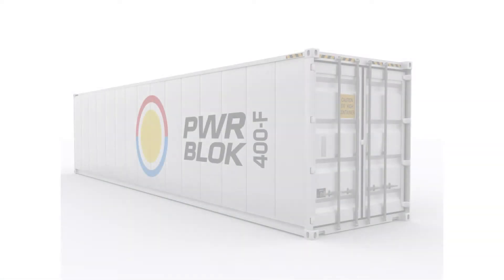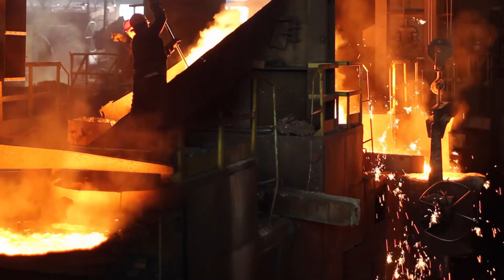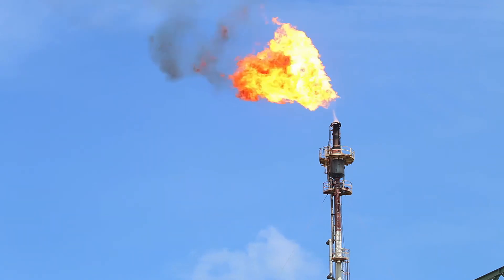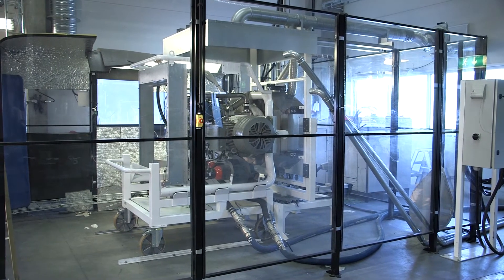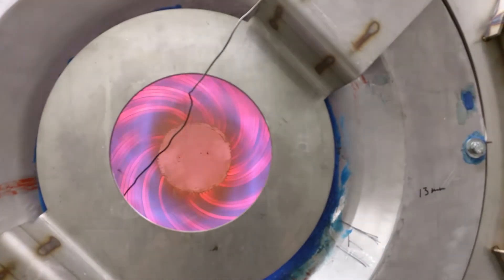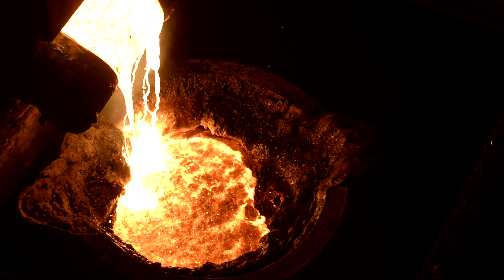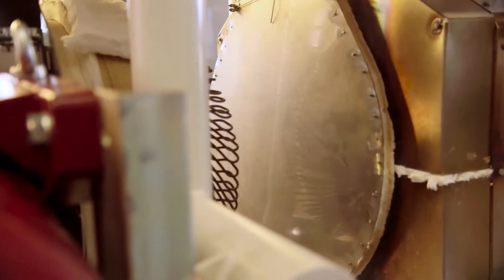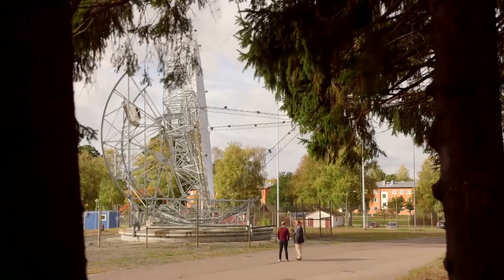Ripasso Energy generates electricity from flare gas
Ripasso Energy is now launching a new product focused towards a whole new area, flare gas.

I metallindustrin vid stora smältverk så bildas i dag stora mängder biprodukter i form av olika restgaser. Dessa gaser har ett högt energiinnehåll som i dag neutraliseras och sedan sätts fria i atmosfären. Denna gas vill Ripasso Energy ta tillvara på genom att använda den till att driva bolagets Stirlingmotor som kan omvandla värme till el.

Den nya produkten, PWR BLOK 400-F är en containerbaserad lösning där 16 av bolagets Stirlingmotorer installeras i en standard 40-fotscontainer.

Till en början kommer bolaget rikta in sig mot ferrokromindustrin. Genom Ripassos nya produkt så påstår bolaget att de kan minska industriernas energikostnader med 15 procent, något som avsevärt skulle kunna förbättra branschens marginaler där el är den största kostnadsposten.

Produkten kostar 580 000 dollar per container. Denna kostnad beräknar Ripasso att bolagen kan spara in på ca 3 år. Målsättningen är att teckna sitt första avtal på PWR BLOK innan årsskiftet.